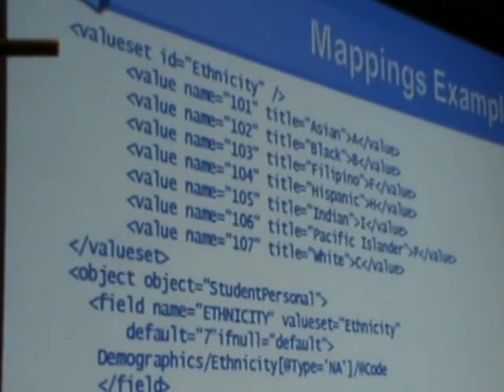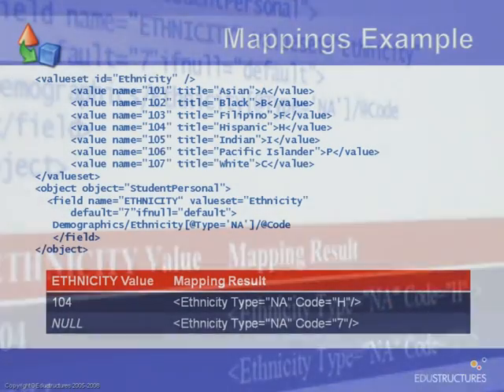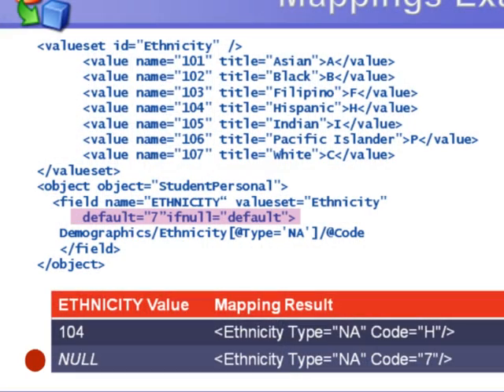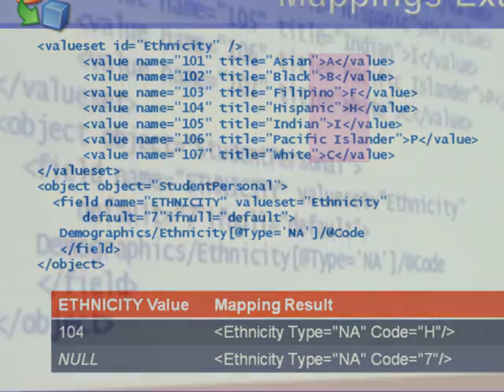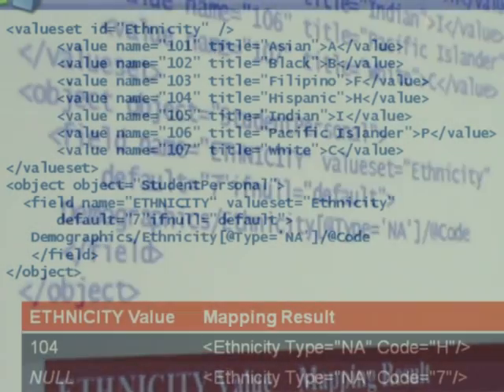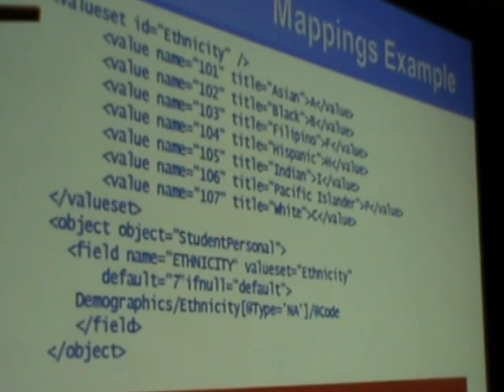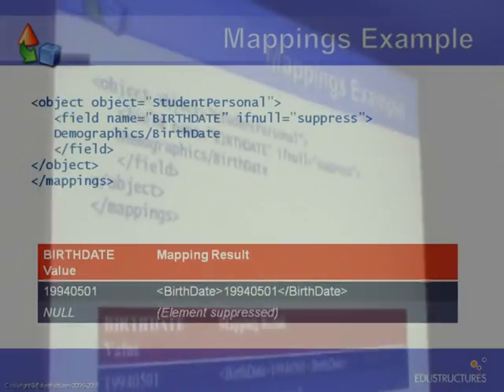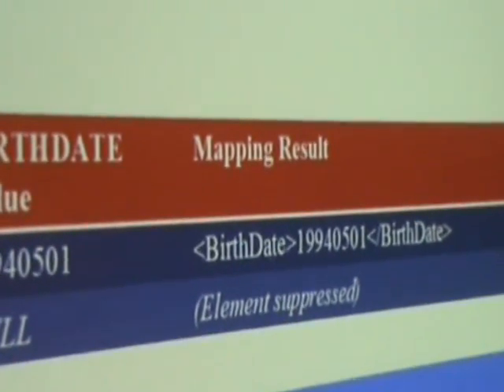6 5 ADK Mappings Advanced Syntax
A look at use of defaults and conditions in mapping statements.